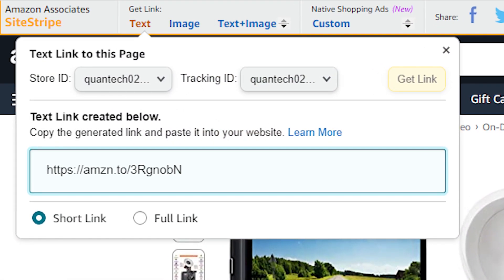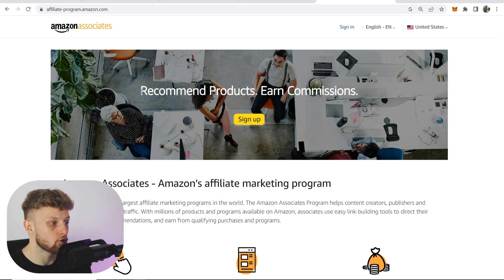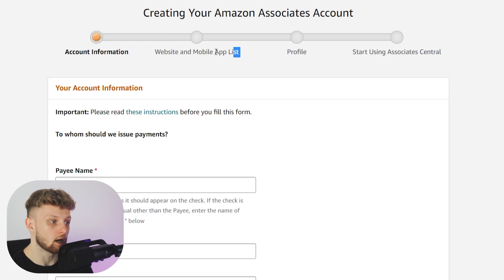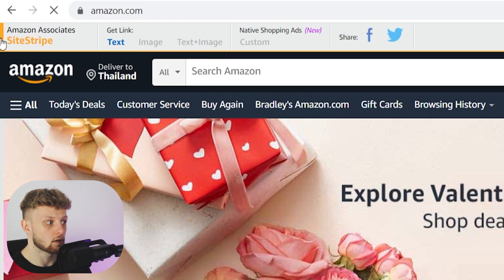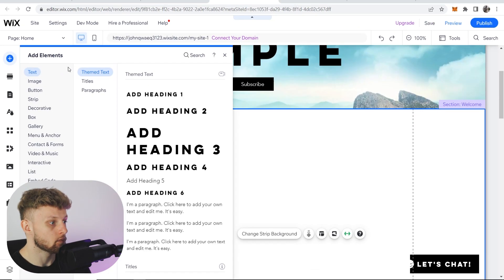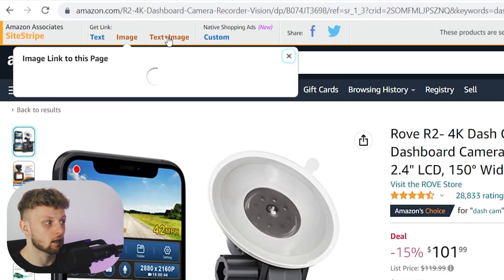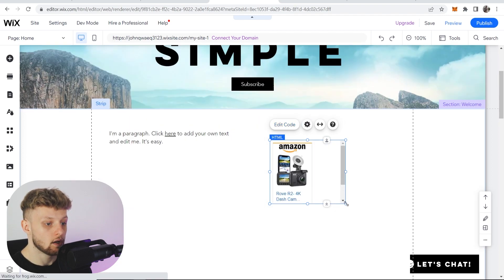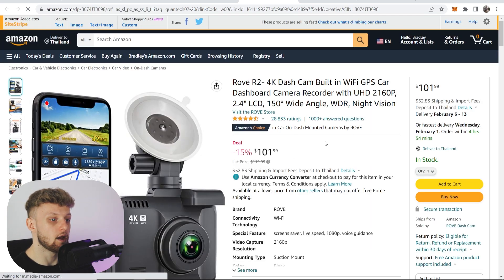How To Add Amazon Affiliate Links To Wix Website (Step By Step)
This video explains how you can add Amazon affiliate links to your Wix website so you can start earning money! Add, text links, and clickable images to your Wix website after watching this quick tutorial.